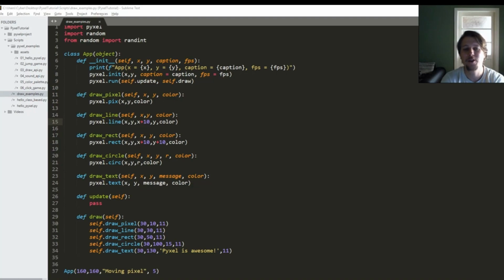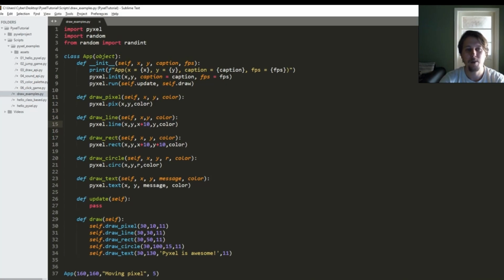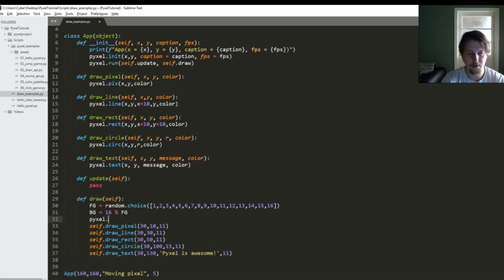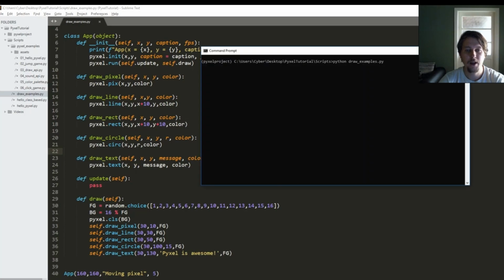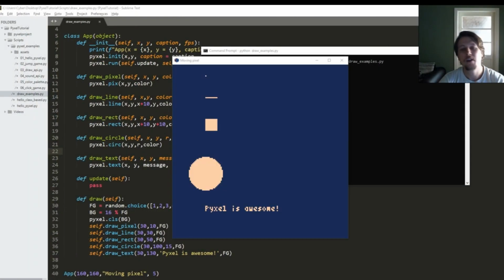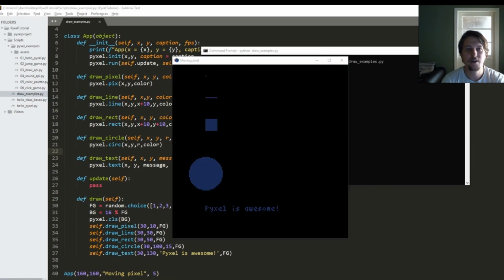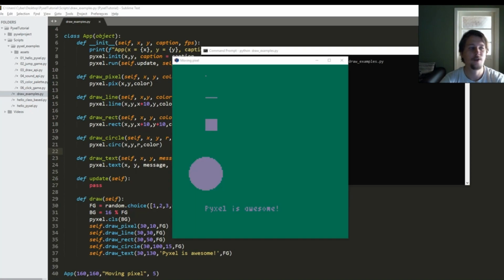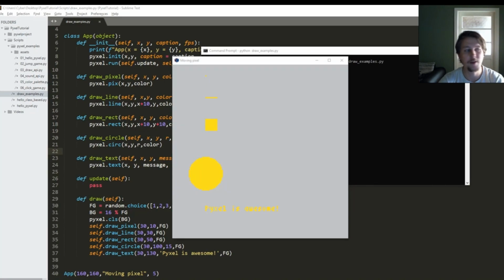How to draw shapes and objects in Pyxel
In this Pyxel tutorial video, we'll be going over the basics of drawing shapes and objects in Pyxel, a powerful pixel art and animation tool.

If you're new to Pyxel or just want to learn how to draw shapes and objects in this program, this video is perfect for you. We'll start with the basics of creating a new canvas and setting up our workspace. Then, we'll dive into the different tools and techniques you can use to create a variety of shapes and objects, including squares, circles, triangles, and more.

Throughout the tutorial, we'll also cover some tips and tricks for working efficiently in Pyxel, as well as some common mistakes to avoid. By the end of this video, you'll have a solid understanding of how to draw shapes and objects in Pyxel and be well on your way to creating your own pixel art and animations.

Whether you're a beginner or an experienced artist, this tutorial is sure to help you improve your Pyxel skills and create amazing artwork. So grab your mouse, fire up Pyxel, and let's get started!